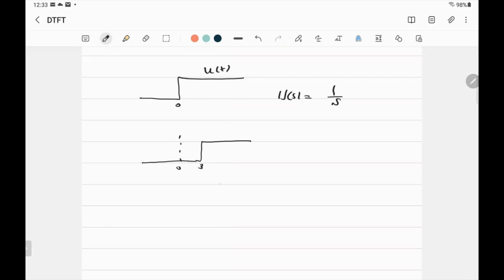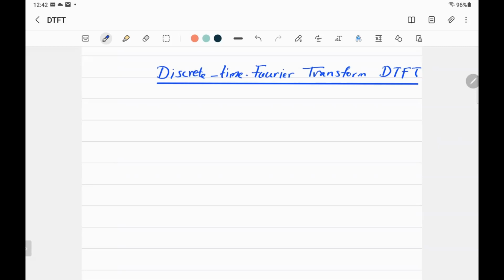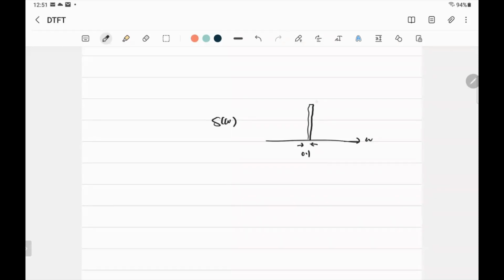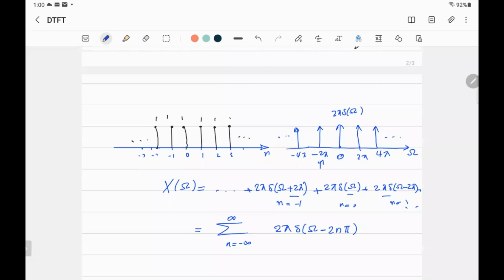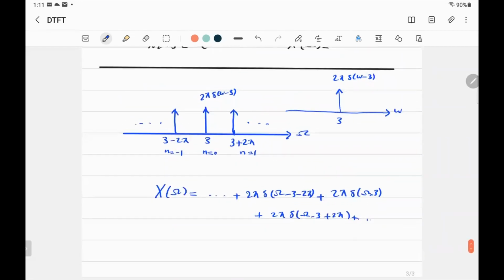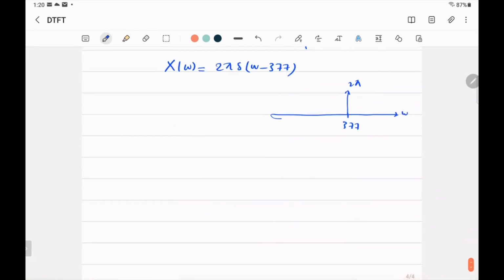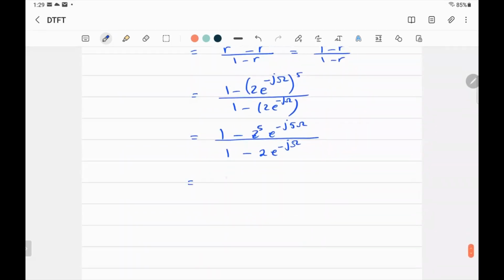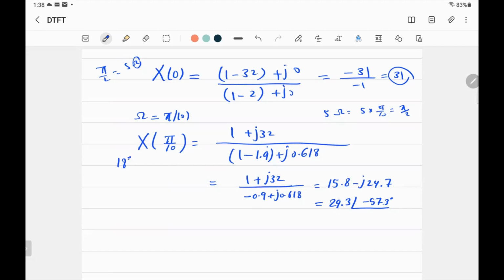Discrete-Time Fourier Transform (DTFT) -Part (1)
what is DTFT
How to get DTFT from CTFT
How to find DTFTY using summation form
How to extract the spectrum at certain frequencies
Numerical solved examples